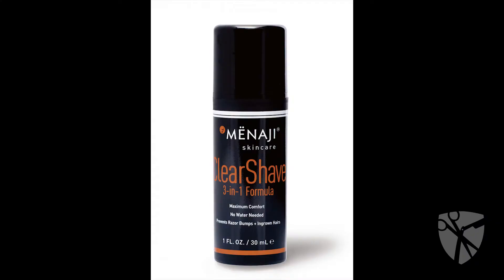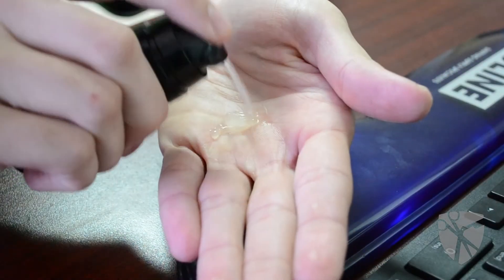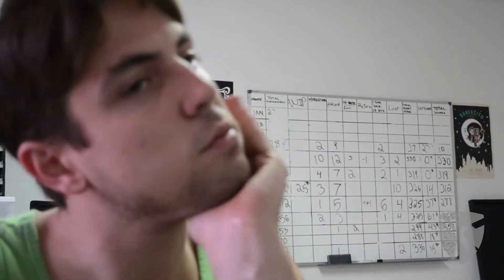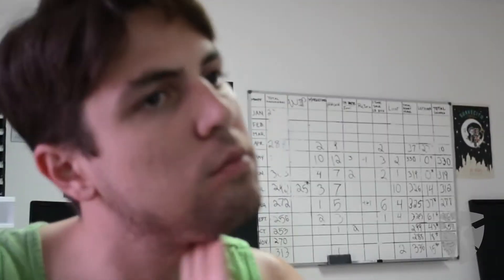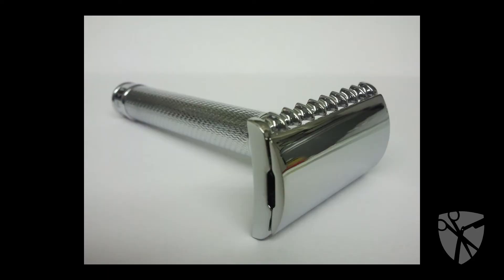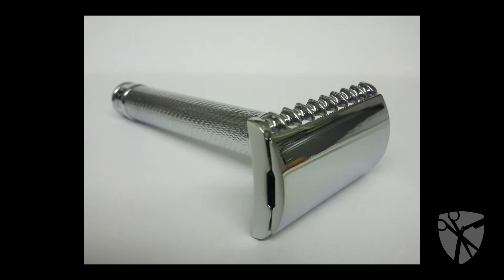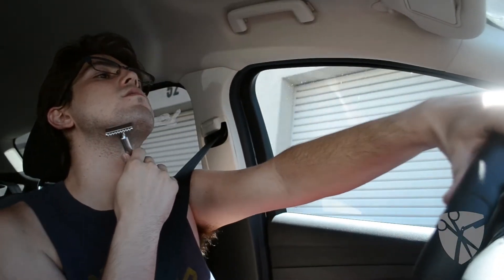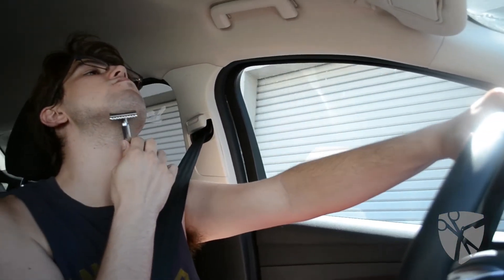Shaving (almost) anywhere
Shave (almost) anywhere!

Do not shave while driving!